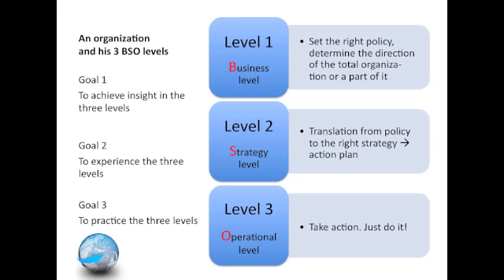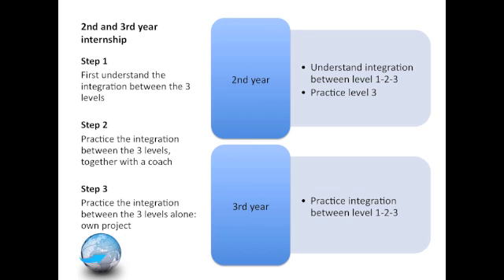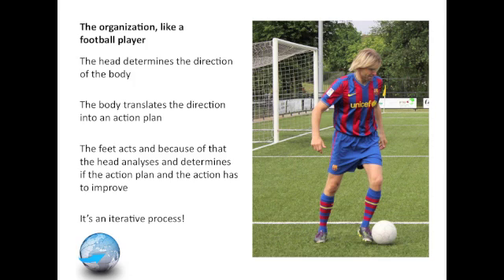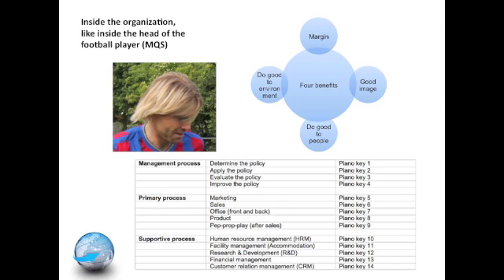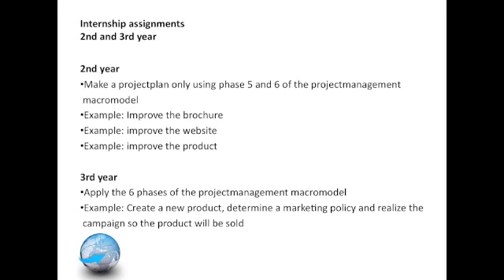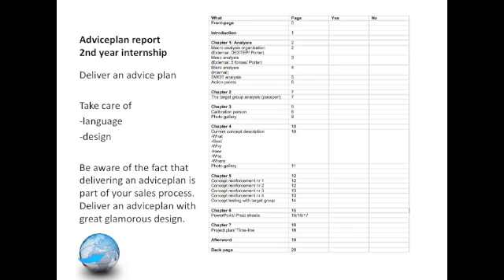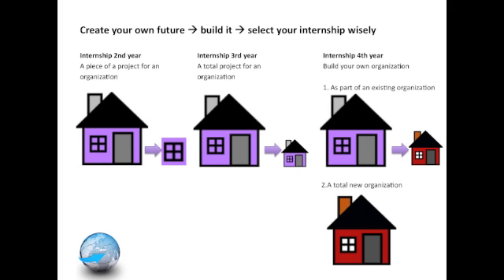Henri de Weerd over ISMB Internship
ISMB Internship 2nd and 3rd year, Hogeschool van Amsterdam, made by Henri de Weerd